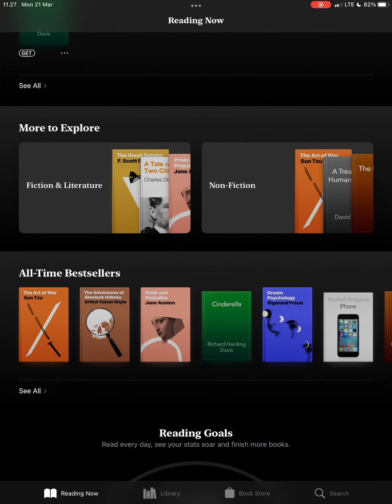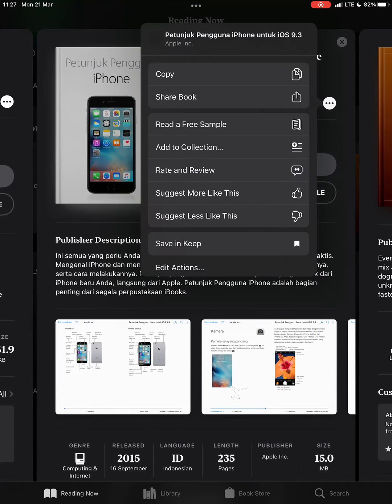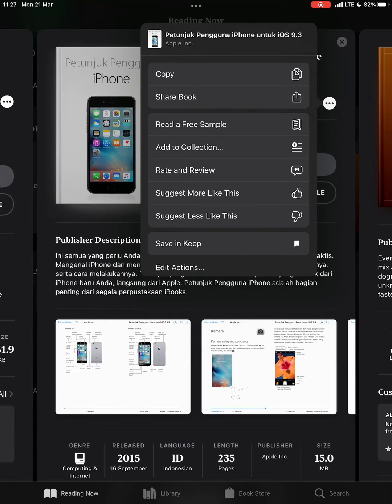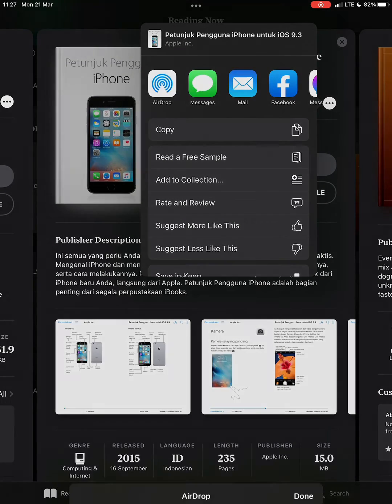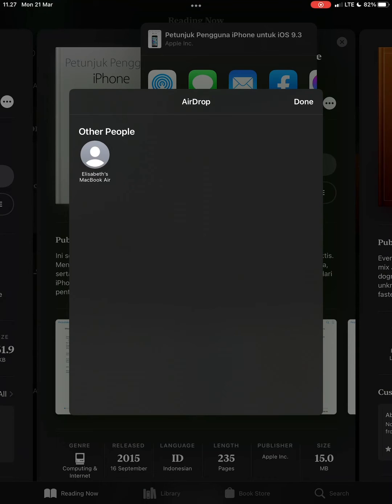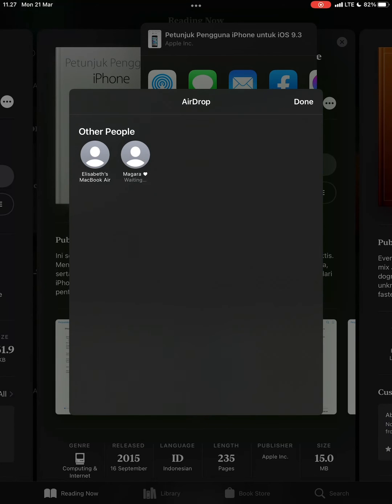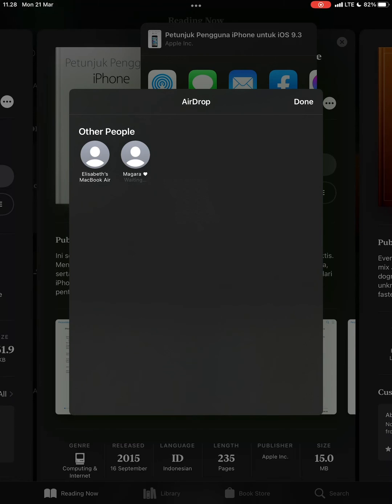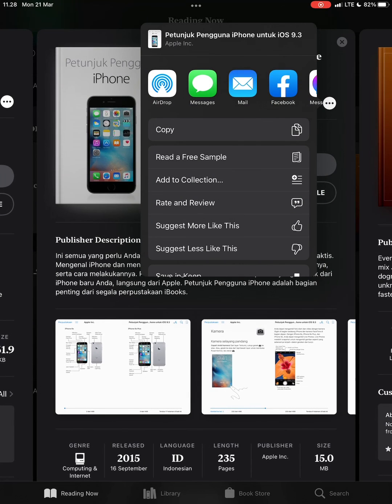How To Share Books From Apple Books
Hu guys! In thisvideo I’ve shown you how to share books on apple books